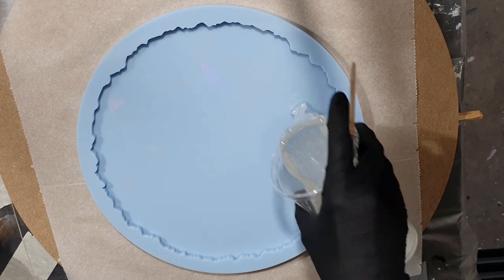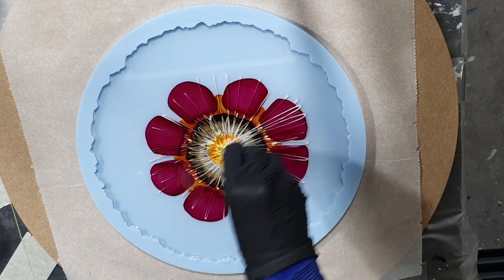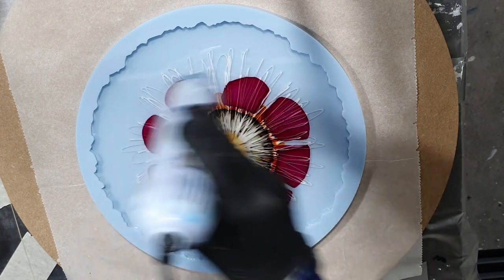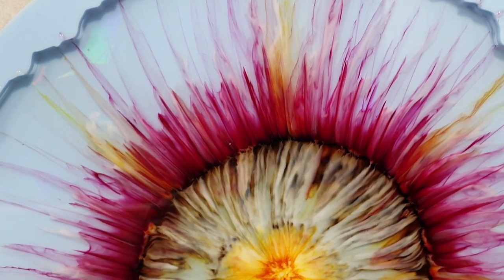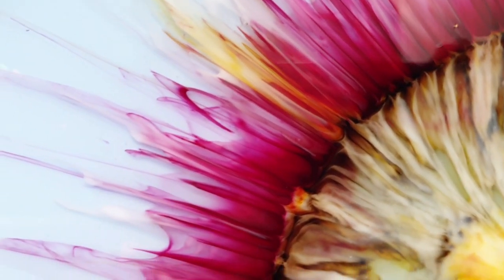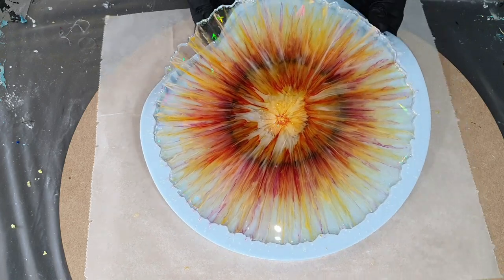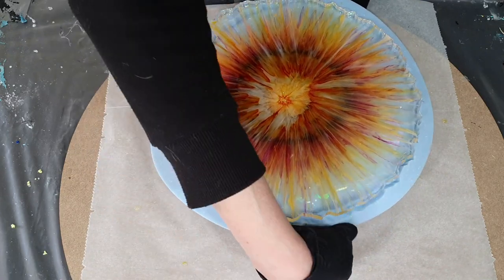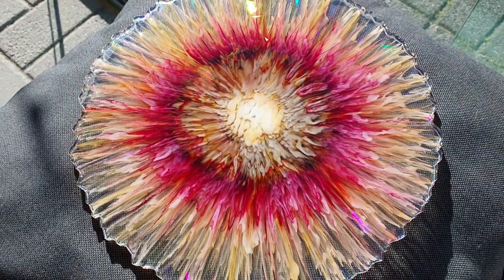HOW TO Make Holographic Resin Geode Tray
516. In this video I show how to make a resin geode tray with a holographic effect. I used a holographic silicone tray mold for this. I show the wholo process of how to make this holographic resin geode tray.

EUROPE/REST OF THE WORLD: Etsy Shop ArtbyPetraJongbloed
Materials used:
THE NETHERLANDS
Resin Pro Art Pro
Just Paint Mirror Glass, Nature
Ranger Alcohol Inkt
ENGLAND
USA
Holographic Silicone Mold
Ranger Alcohol Inkt
Let's Resin Alcohol Ink
GERMANY
Holographic Silicone Mold